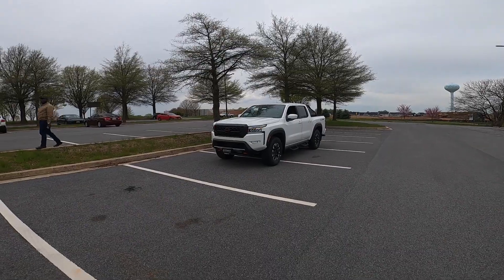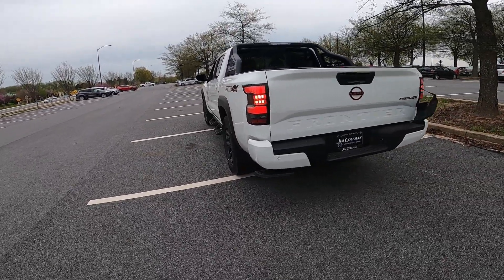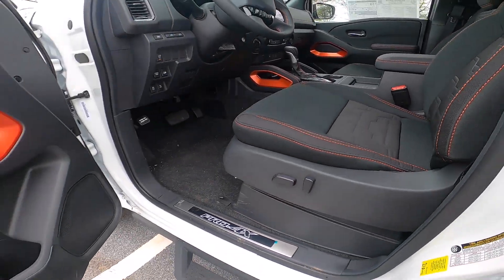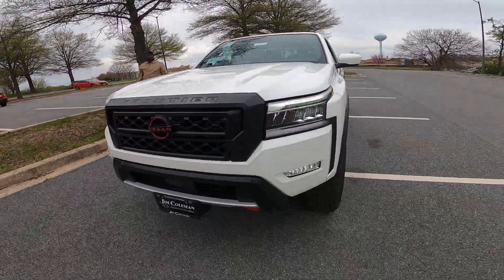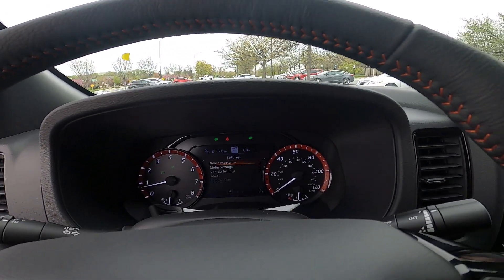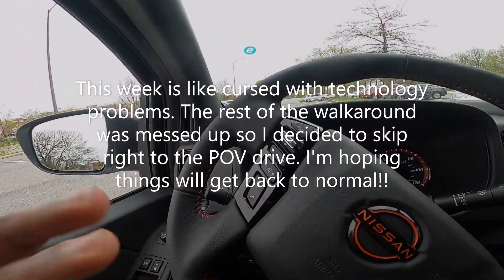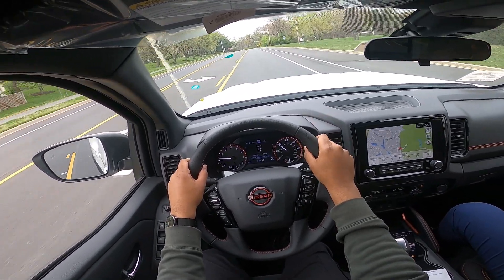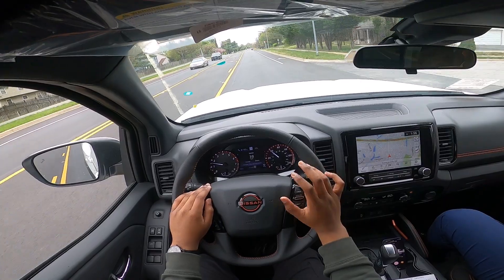2022 Nissan Frontier Pro-4X | Refreshing mid-sized Truck?! [ POV & Review ]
Todays video features a 2022 Nissan Frontier priced at $44,000 as equipped with the 5 ft box and the crew cab. This truck gets 17 city and 22 on the highway towing 6270 IBS with ease adding a big technology gain versus the previous generation.
Timestamps:
0:00 Intro
0:59 Walkaround
4:57 POV Drive City
14:35 POV Highway